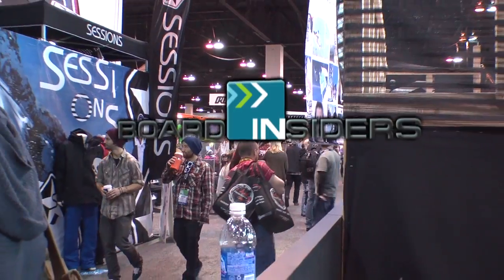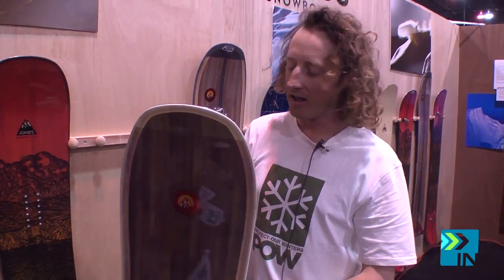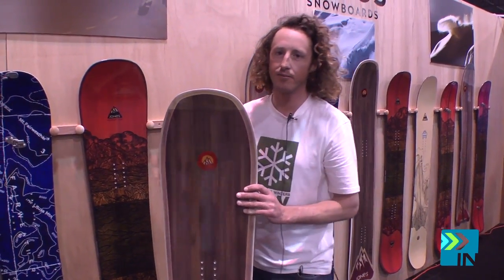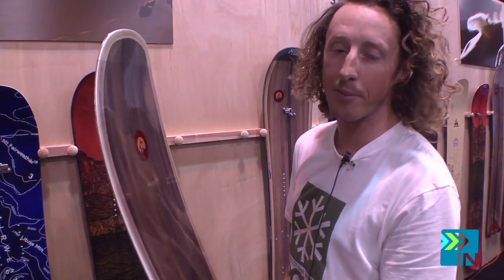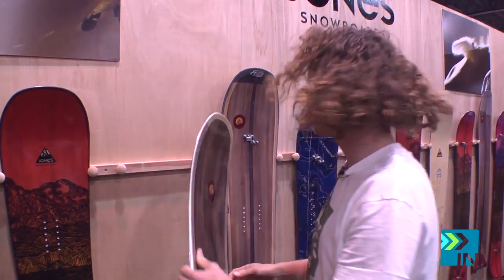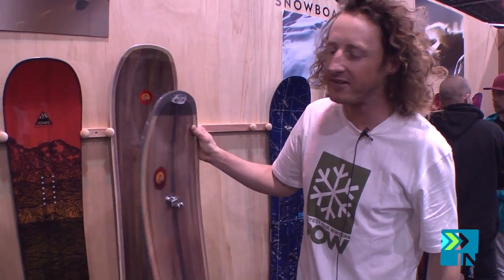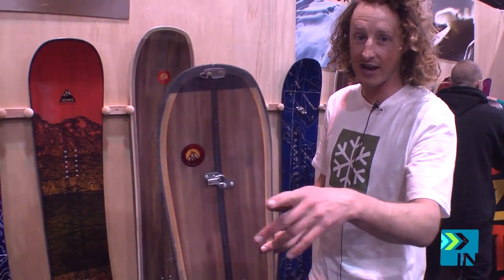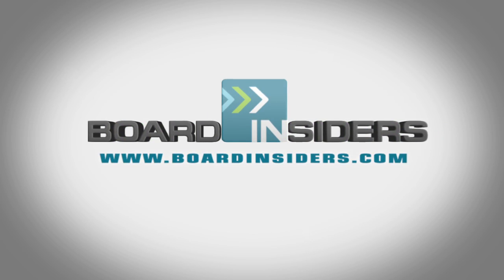Jones Hovercraft - Mens Snowboard 2012 - Boards Insiders